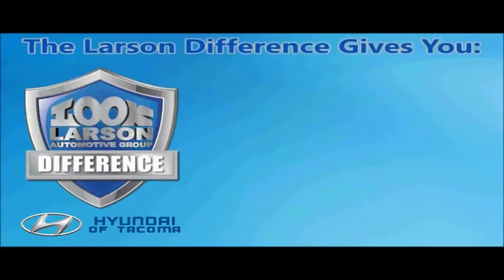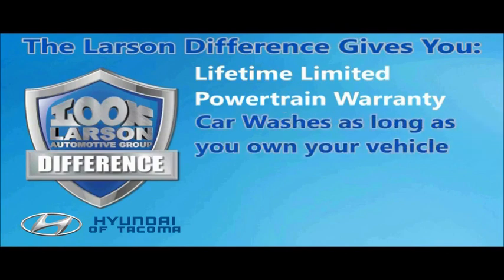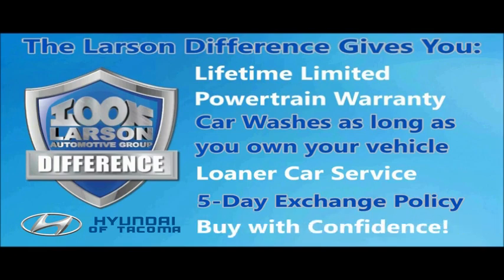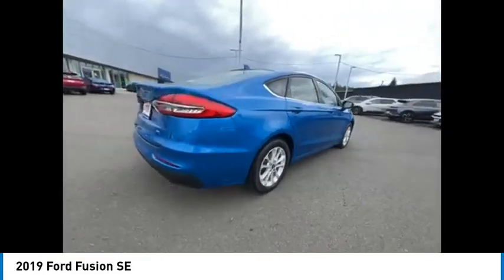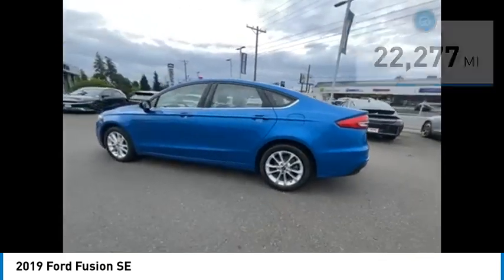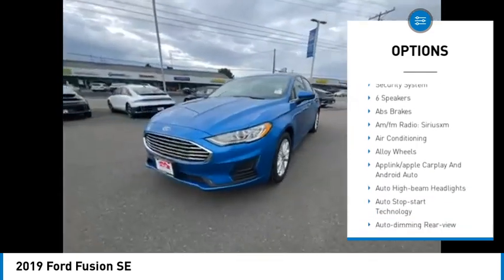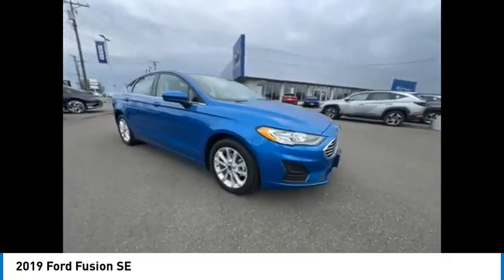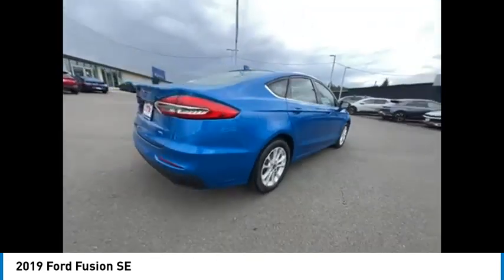2019 Ford Fusion HP3607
2019 Ford Fusion SE

Larson Hyundai
7601 S. Tacoma Way

CARFAX One-Owner.